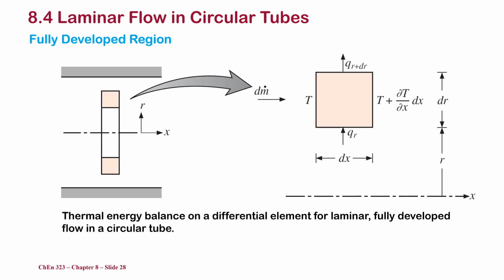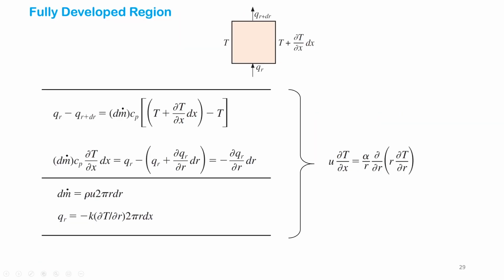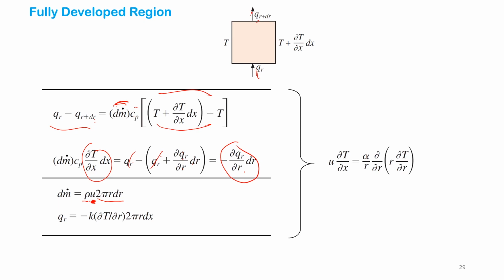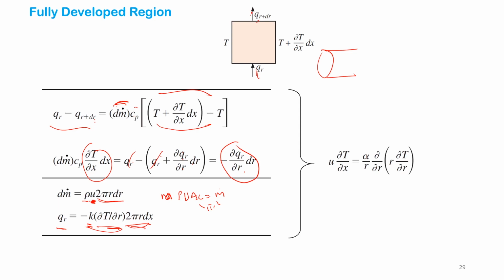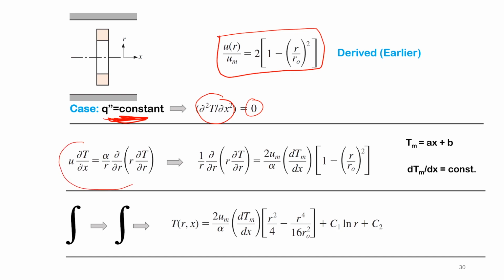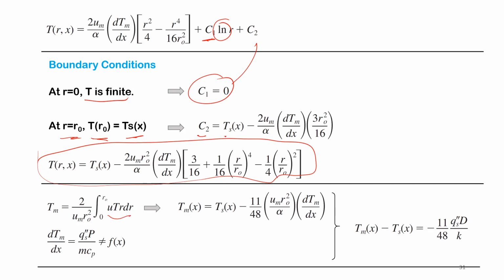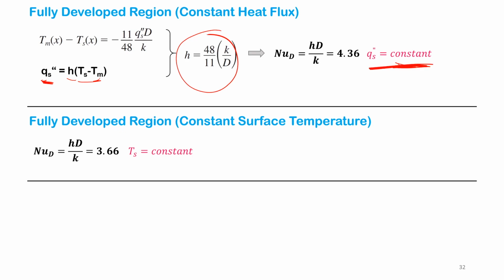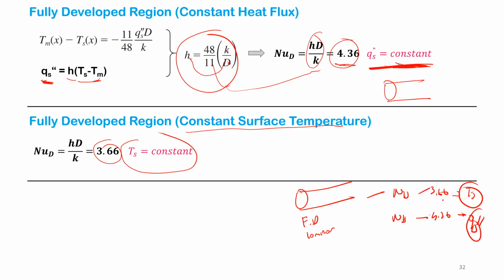Chapter 8 Video 6